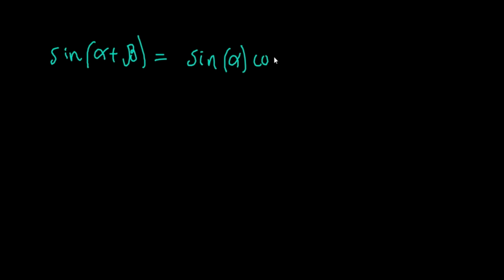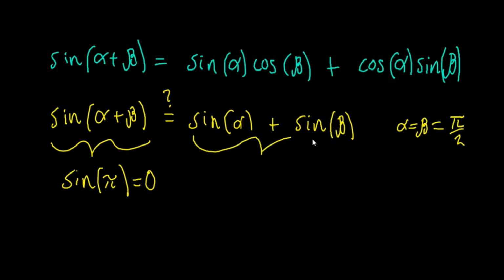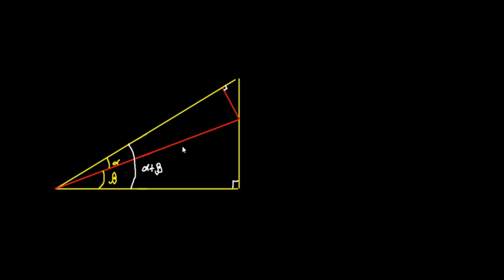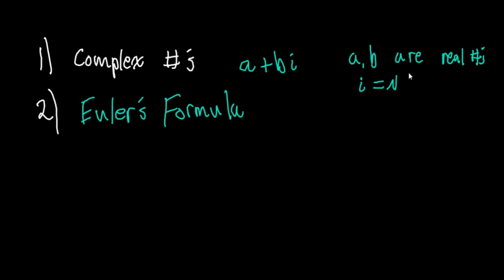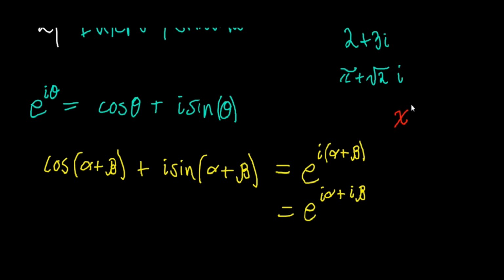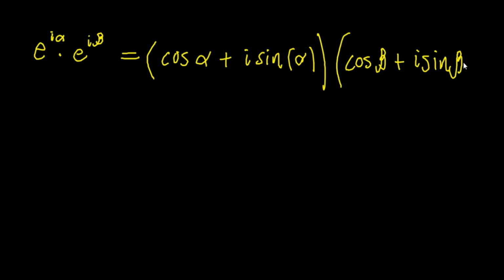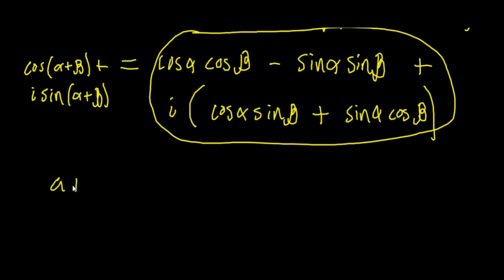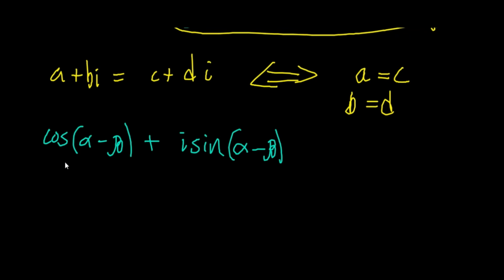The Angle Addition Formulas | Precal Refresher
Where did the trig angle addition formulas come from?